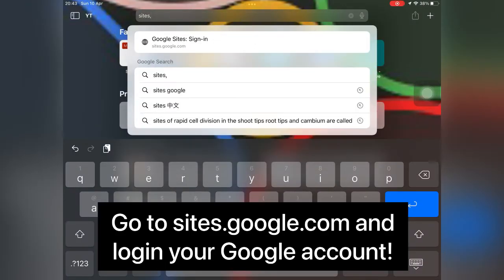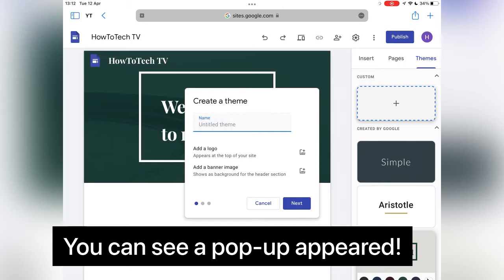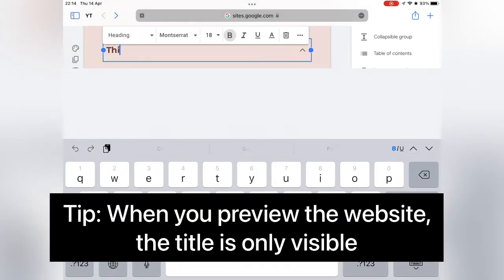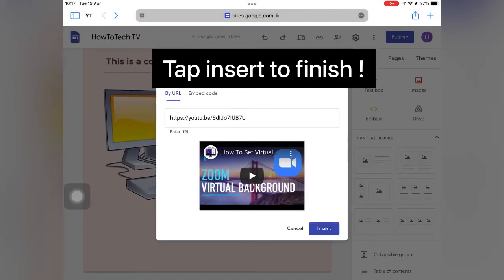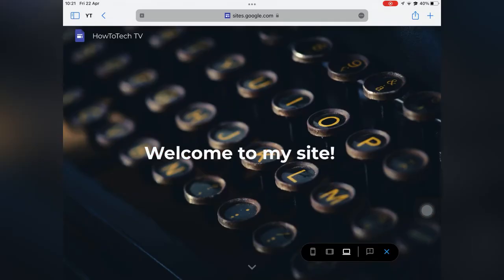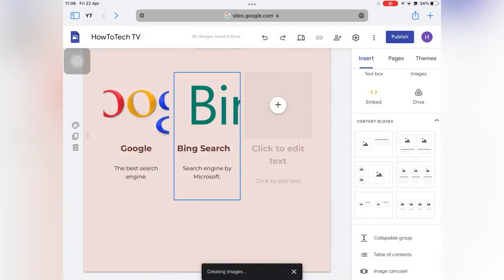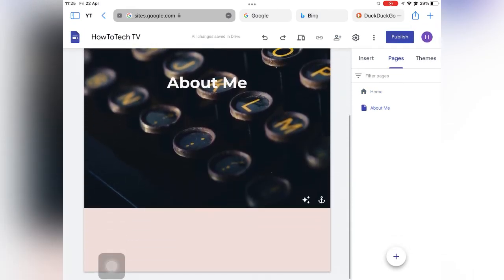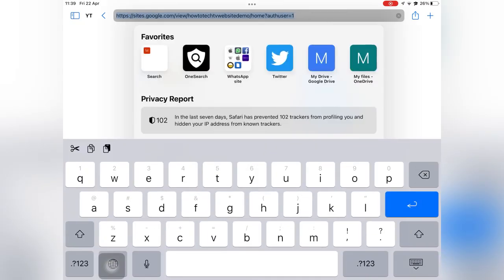How To Create a Website on Google Sites for FREE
In this video, you can learn how to make a website for free with Google Sites. It is a website-building tool for beginners. You don't need to code, buy a domain. This is a full tutorial of Google Sites. Hope this video can help you!

📹Video Chapters:
00:00 Intro
00:11 Go to Google Sites
00:21 Create Your Site
00:37 Add an icon, favicon and Website Logo
01:51 Theming
03:59 Let's build the site
04:09 Text box
04:41 Collapsible Group
05:33 Images
06:25 YouTube Videos
07:23 Image carousel
08:39 buttons
09:39 Layouts
15:50 Final Step:Publish Your Site

You need to login your google account to use this service.
You can scan the code in the video to get to Google Sites.